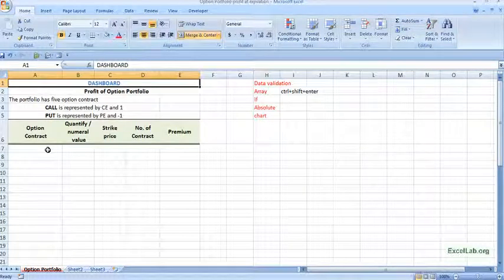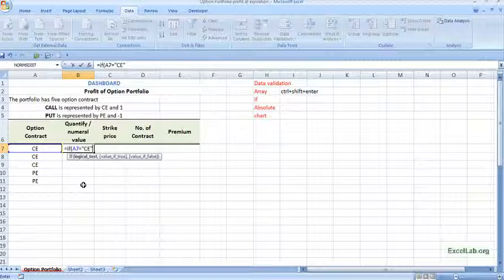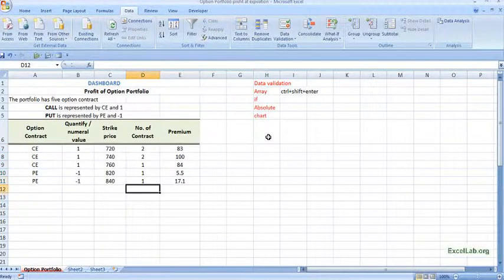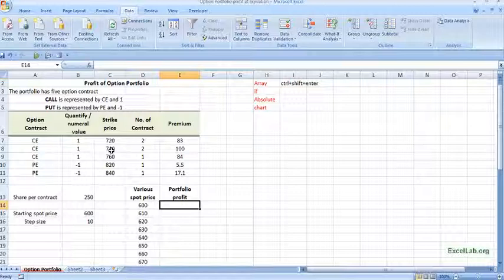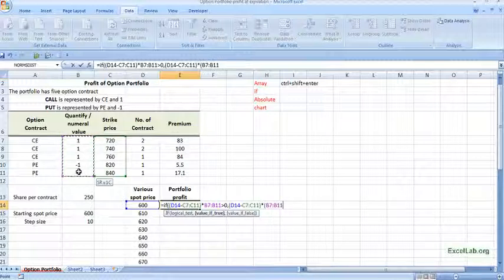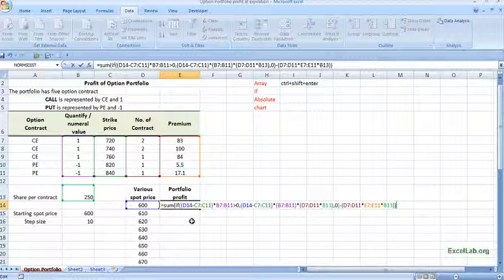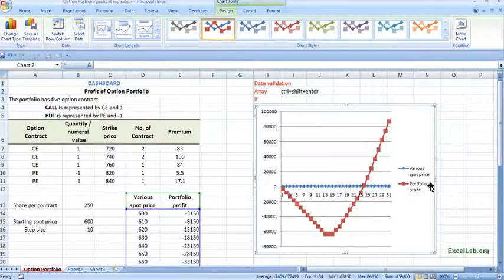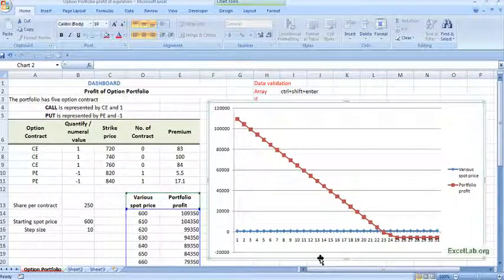Option Portfolio Profit at Expiration DASHBOARD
Creating dashboard for Profit of Option Portfolio at expiration